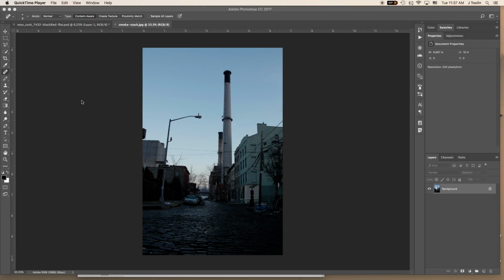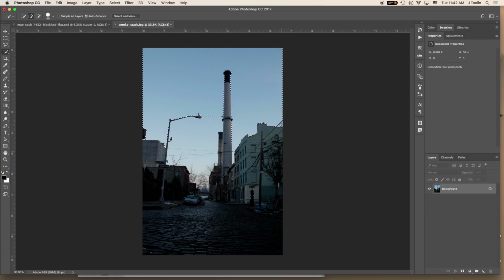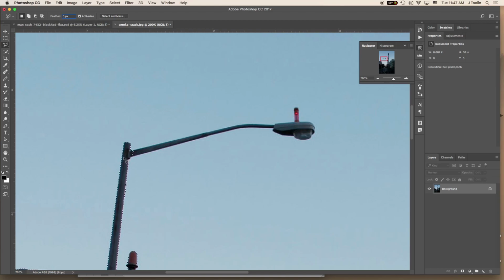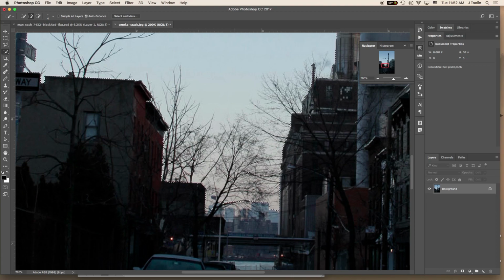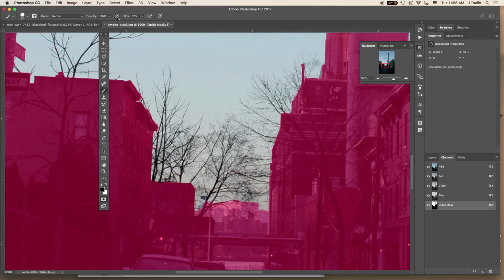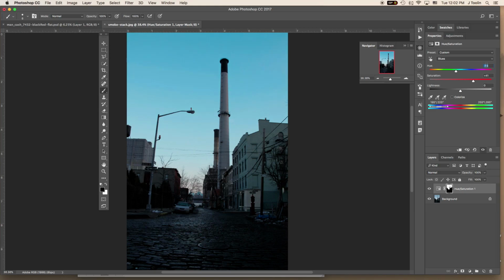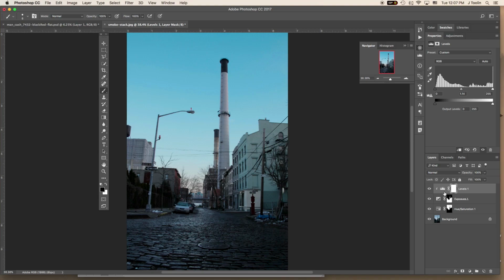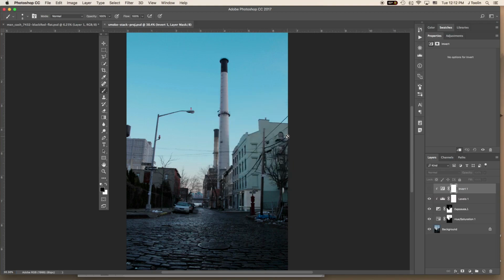Selective Image Editing in Photoshop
Using selection tools and combinations of them in order to modify specific areas of images.